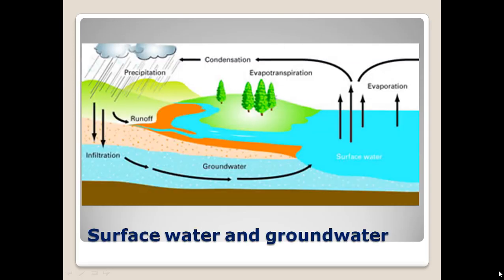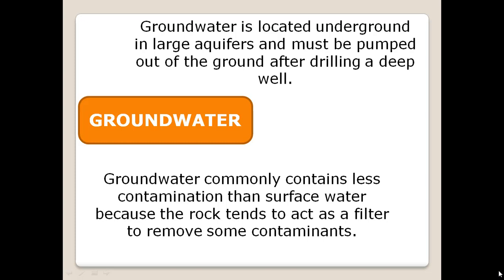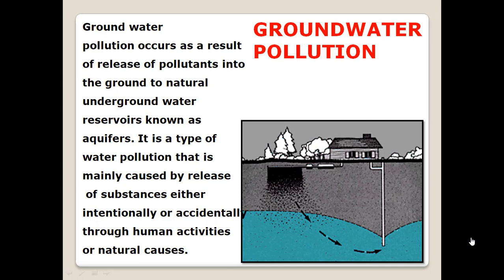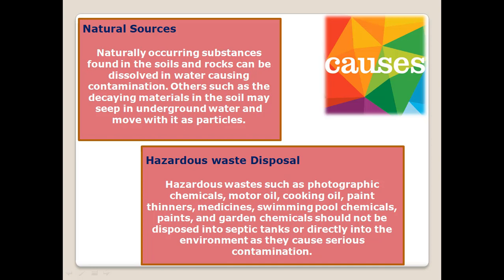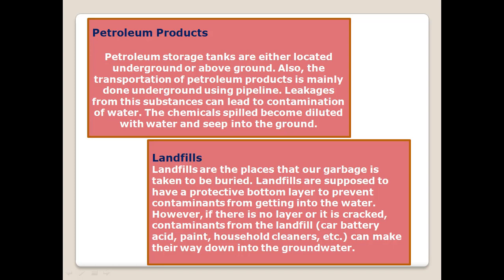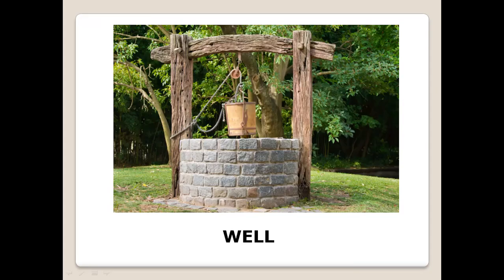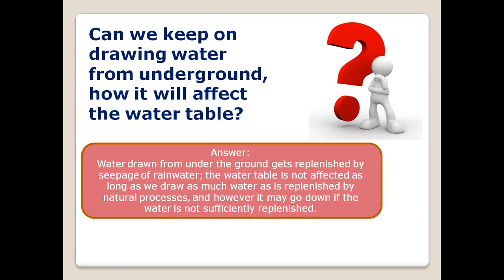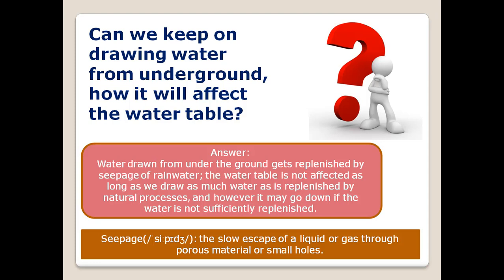Sources of Water/ Water/ Grade 4 Social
This lesson is about various sources of water. Surface and Ground water. Groundwater is explained in detail.